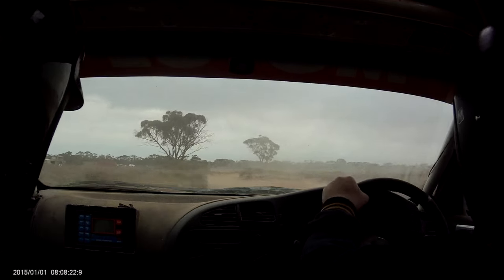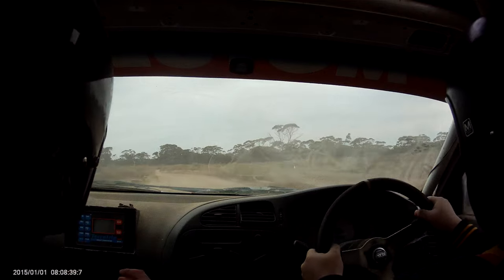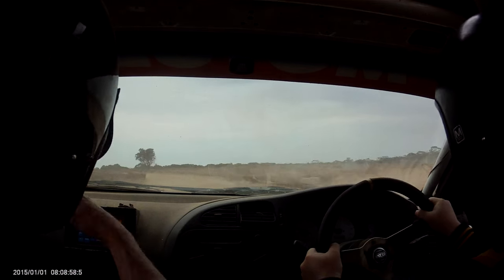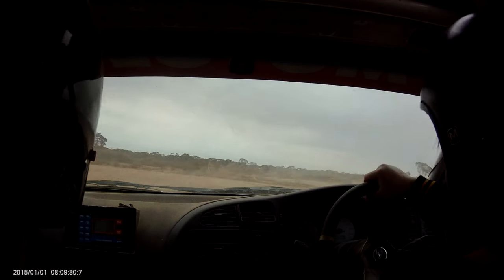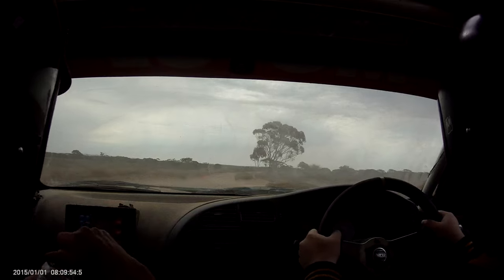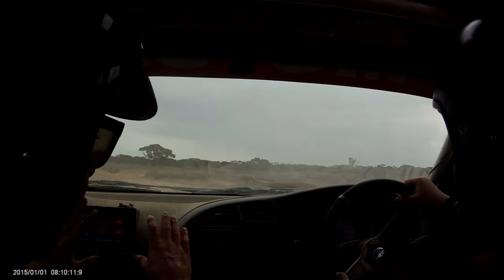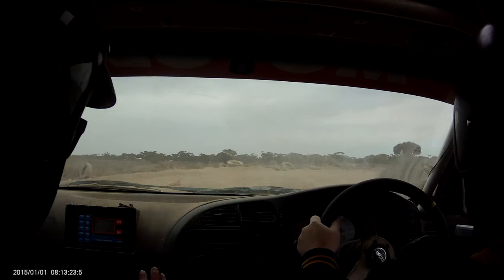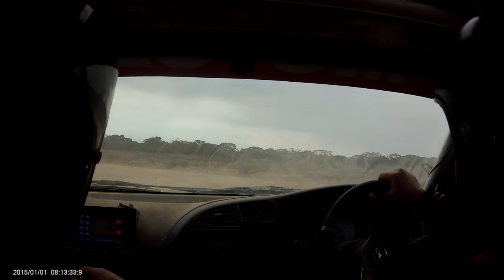Imagine Initial D showed us Takumi Fujiwara doing rally...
This was for my 20th birthday, also, this was my first time being inside a Mitsubishi Lancer and on prior to this video, I was in GT86 rally.

This is from Adelaide Rallyschool racing, I'm a trash driver, call me a newbie to rally. It was amazing, I really loved the Lancer, I have my own voice of opinions...

This is my ever first vlog? I guess?!

And yes, the togue has been delayed because of my sensei is busy!

Yes, I do have my official discord server, please join and my racing team is still open!